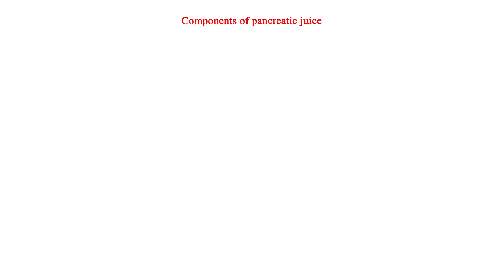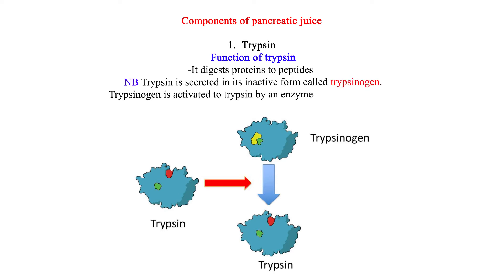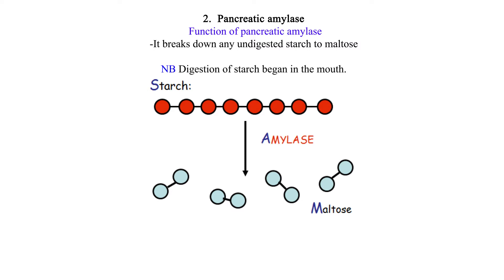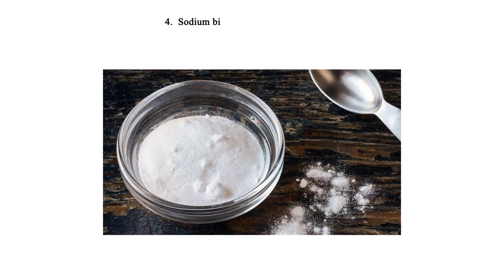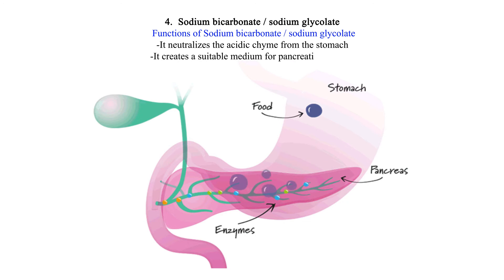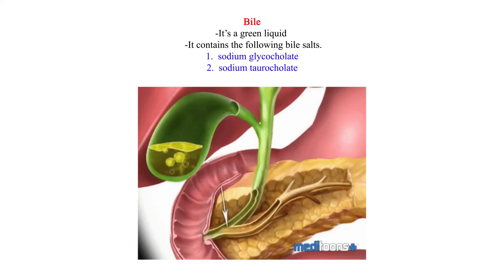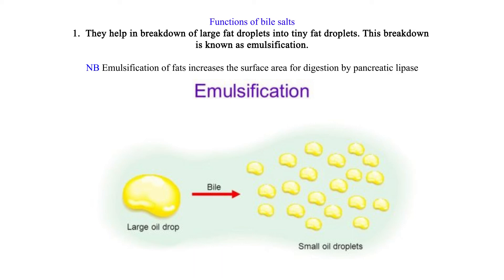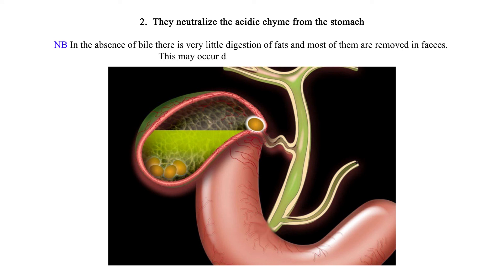Components of pancreatic juice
This video takes the learner through the components of pancreatic juices i.e. pancreatic amylase, pancreatic lipase, trypsin and sodium bicarbonate and their functions. It also delves into the salts found in bile juice and their functions. It employs the use of pictorial hence fun to watch while learning.